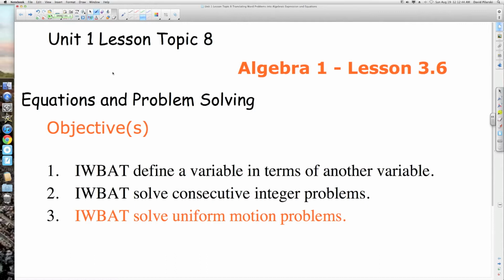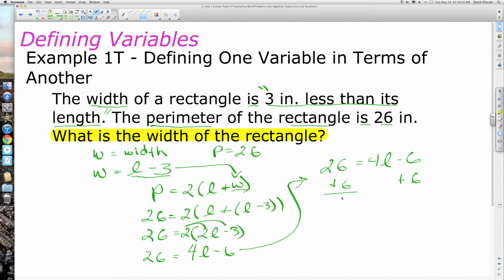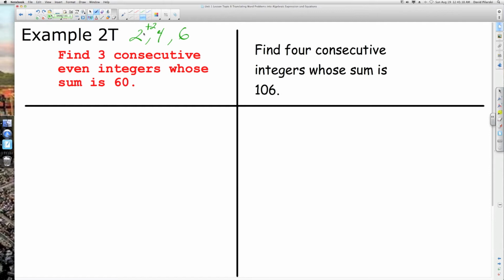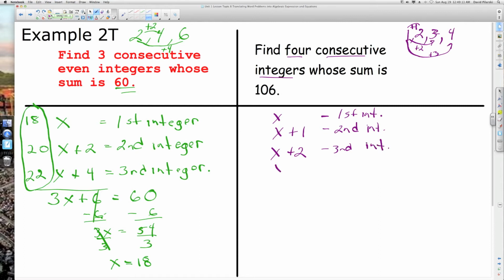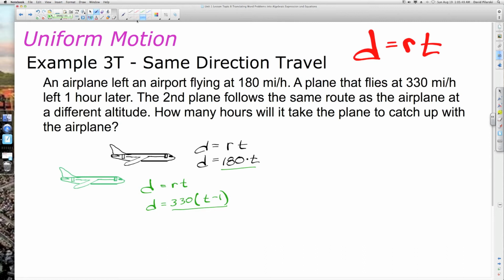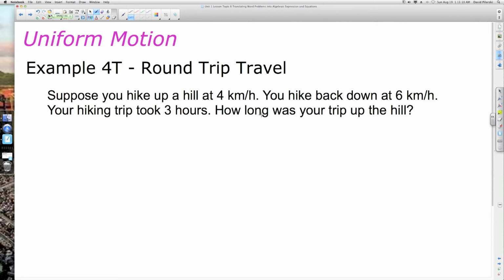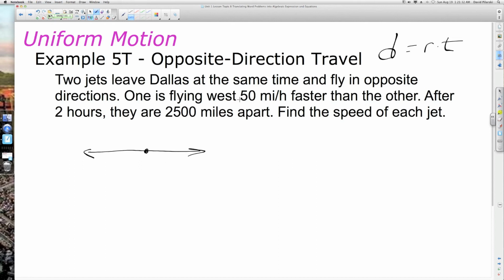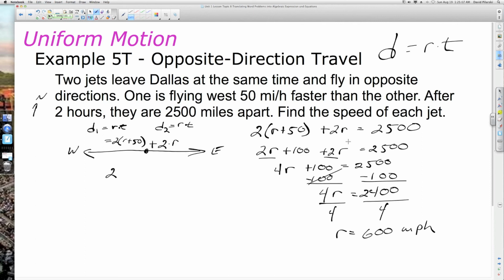Unit 1 Lesson Topic 8 Equations and Problem Solving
Objectives

TSWBAT translate any word problem to an algebraic equation or expression.
TSWBAT interpret soltuions to problems in the context of the problem situation.
TSWBAT determine whether it is reasonable to round up or down based on the context of the problem.
TSWBAT discuss the reaonableness of any given solution based on the context of the problem.